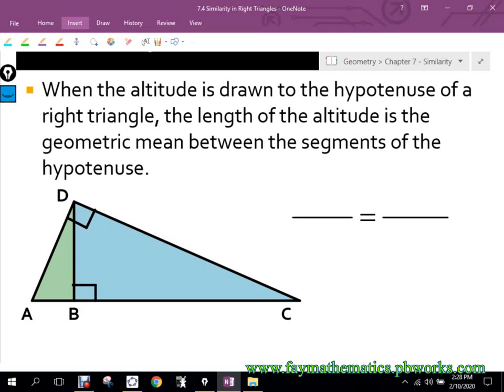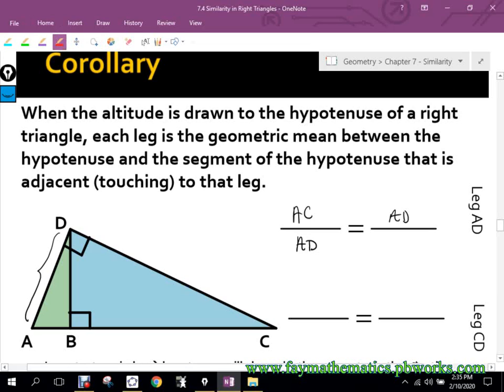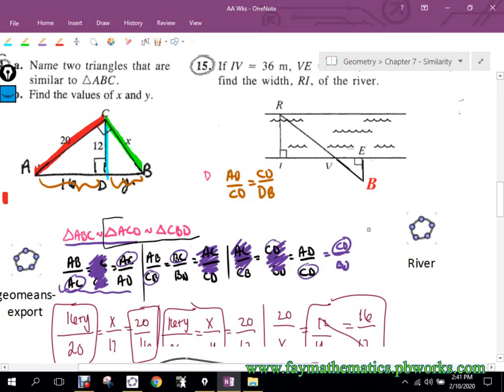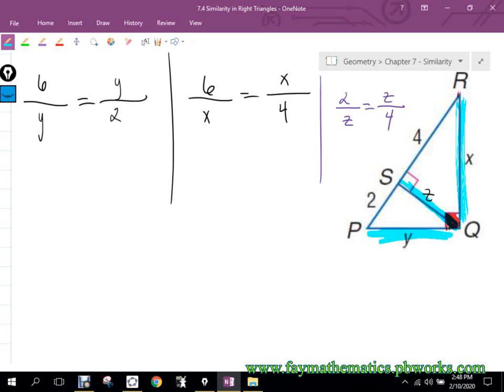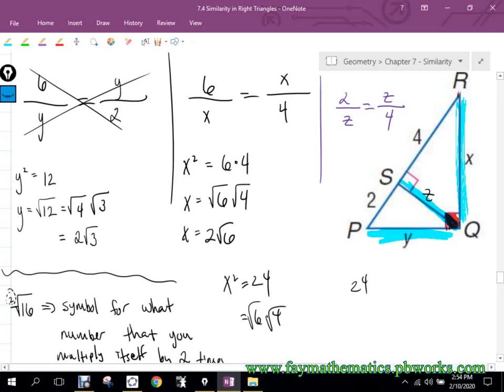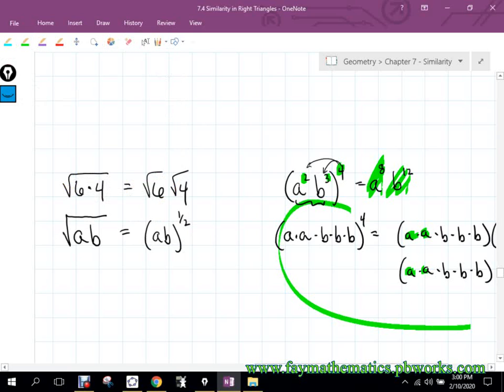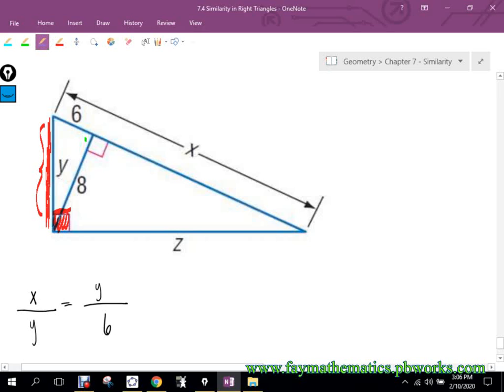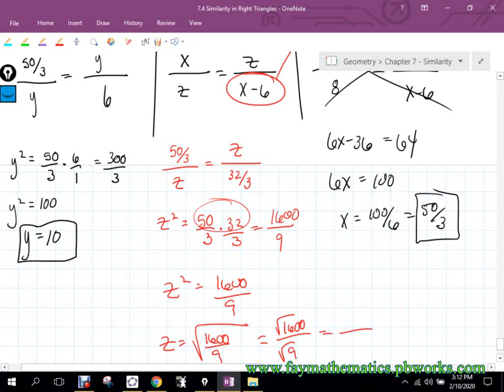02 10 2020 7 4 Day2 Geo